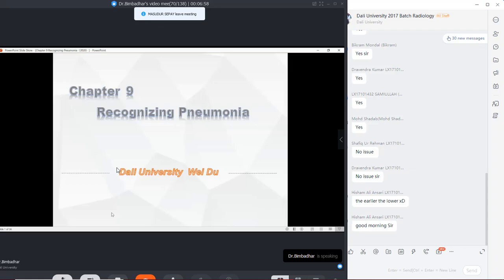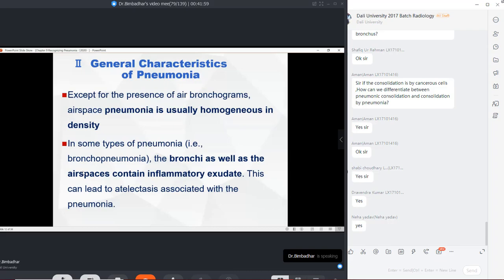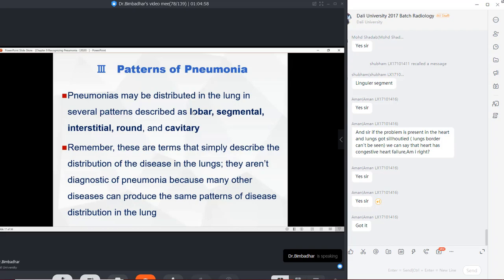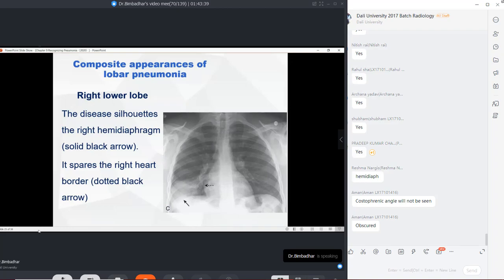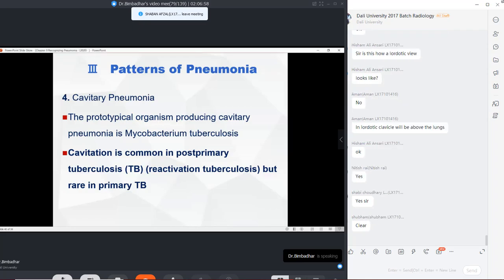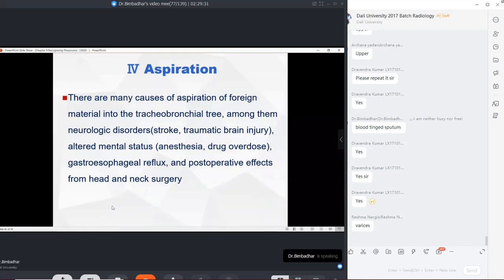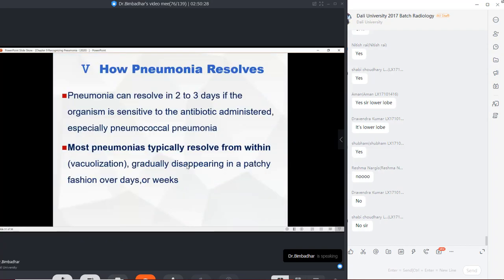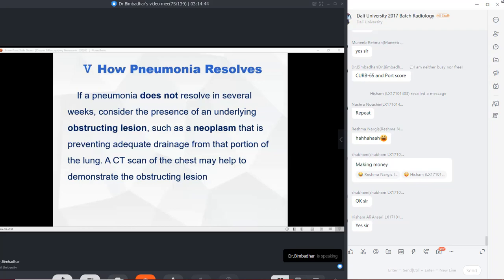Radiology class by Dr Bimba part 8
adiology class for Dali University MBBS students